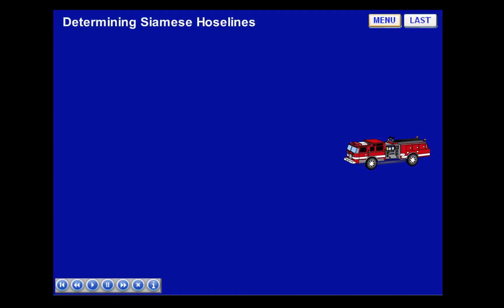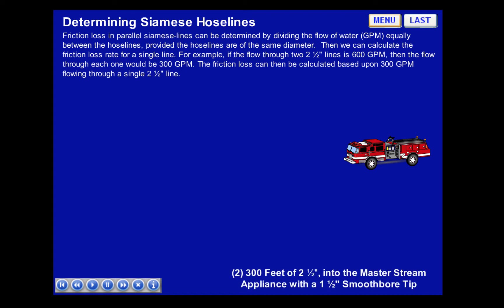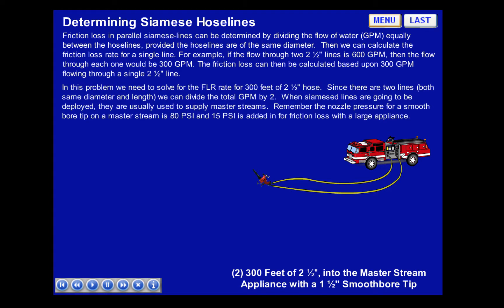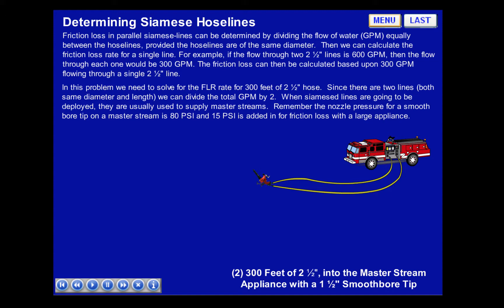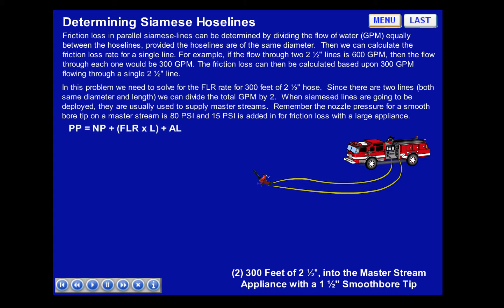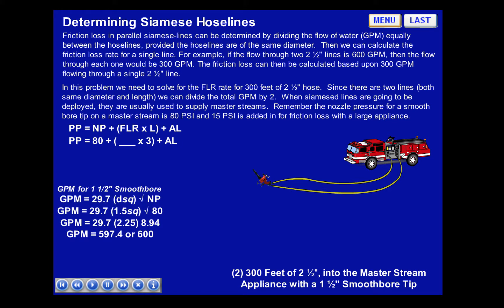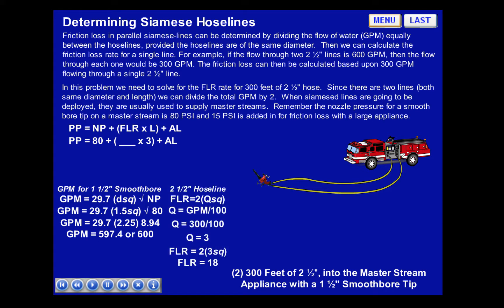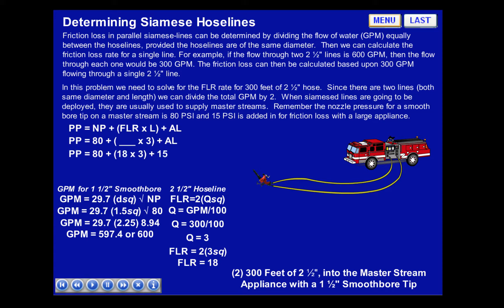Siamese 3.6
This video explains how to determine friction loss in multiple hoselines supplying a large appliance/master stream